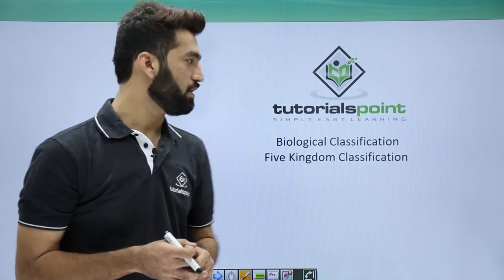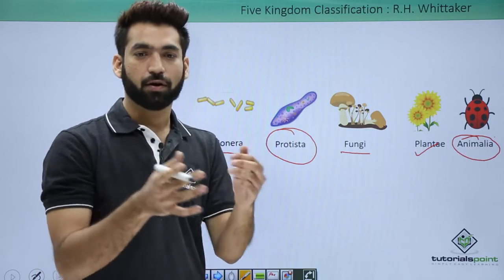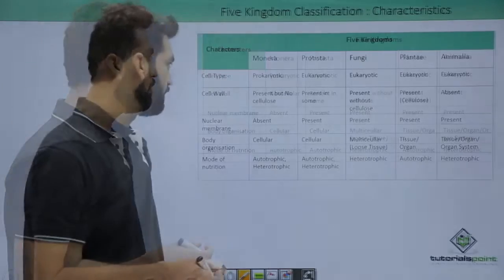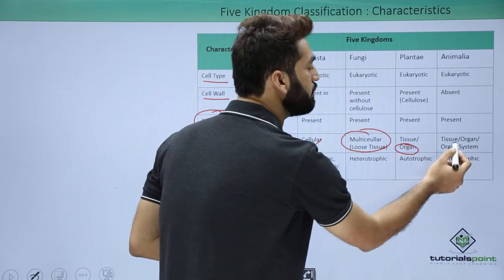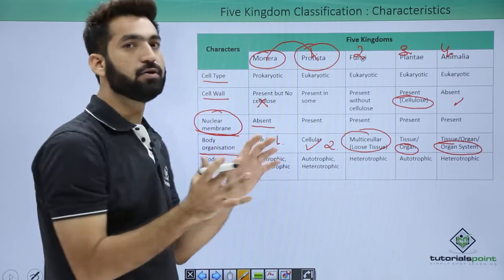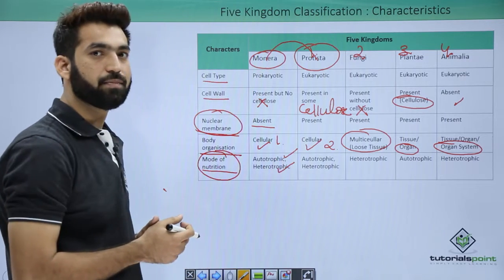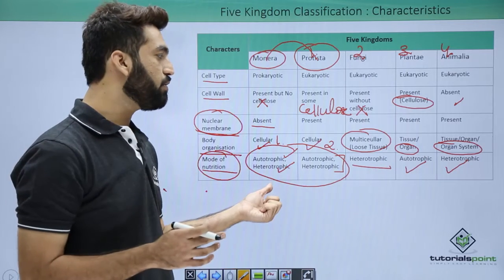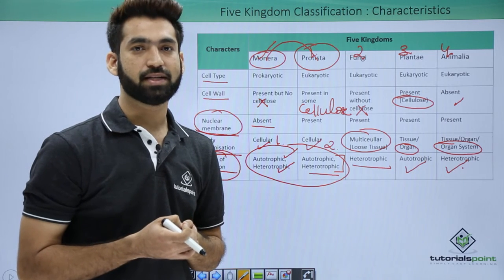Class 11th – Five Kingdom Classification | Biological Classification | Tutorials Point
Biological Classification - Five Kingdom Classification